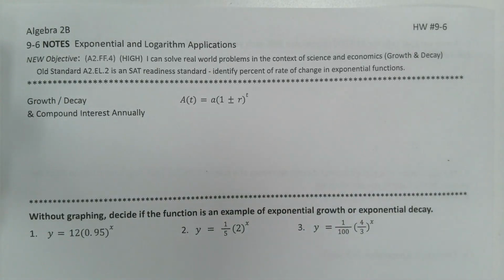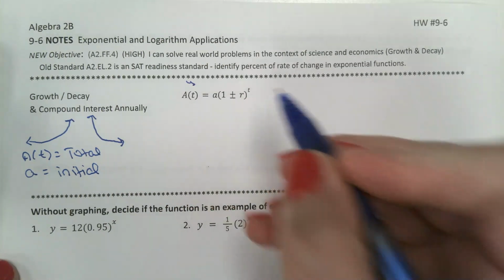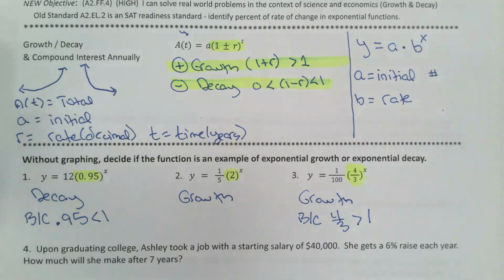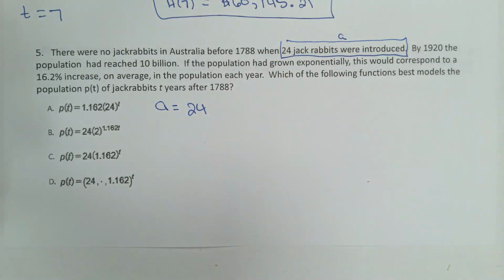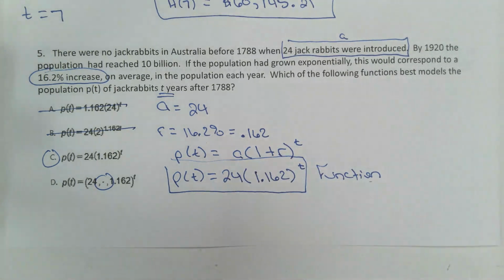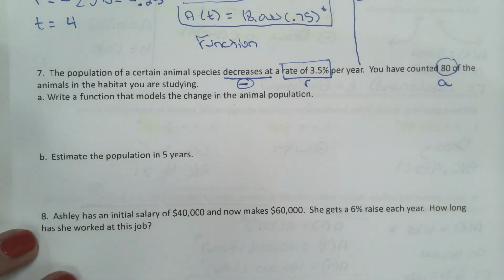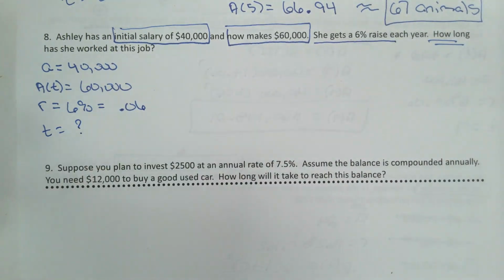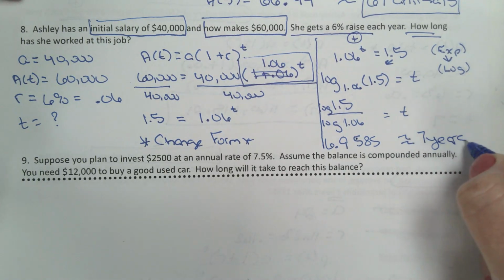9-6 NOTES Applications of Logarithms & Exponentials (Alg 2; 2024)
1. Students learn about growth and decay and how to tell from looking at an equation which it is.
2. Students learn what each variable represents and how to find each in a word problem.
3. Students learn how to use properties of logarithms to solve for time